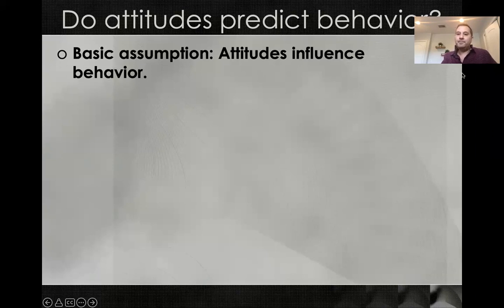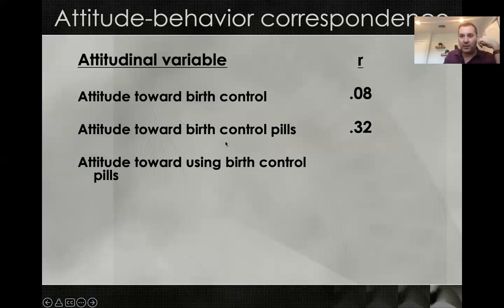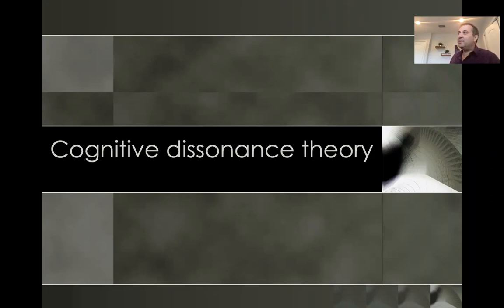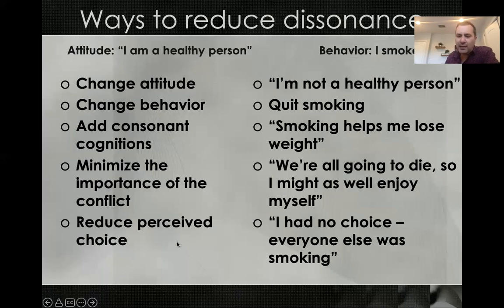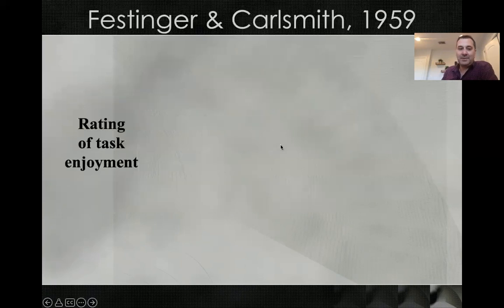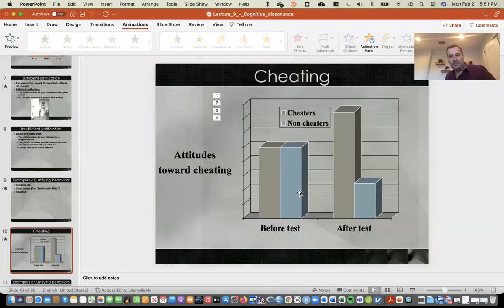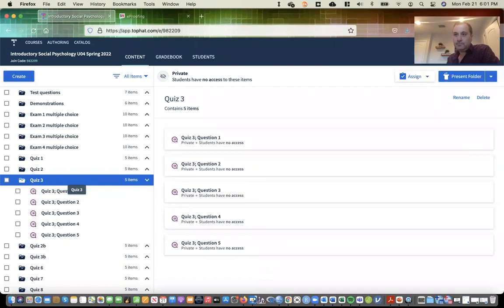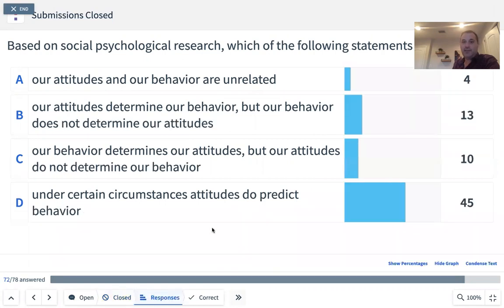2/21/22 - Attitudes (part 2) + Cognitive dissonance (part 1)